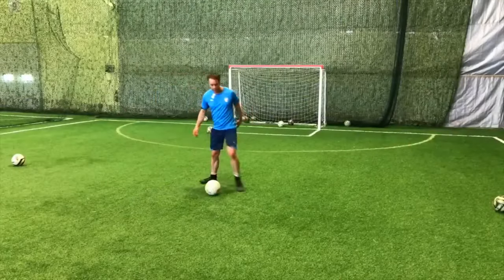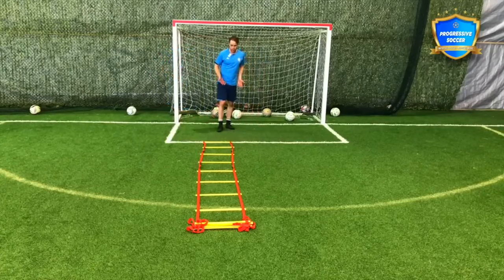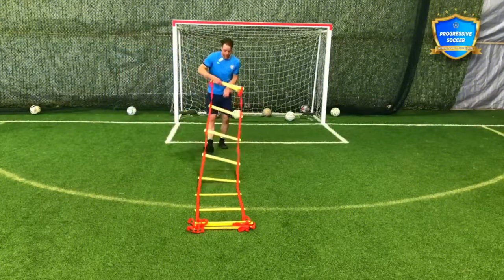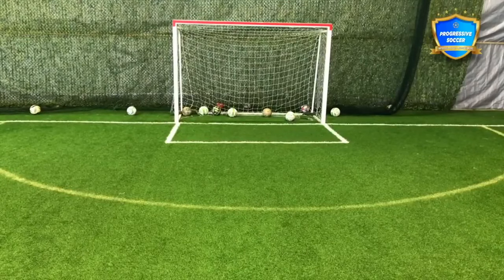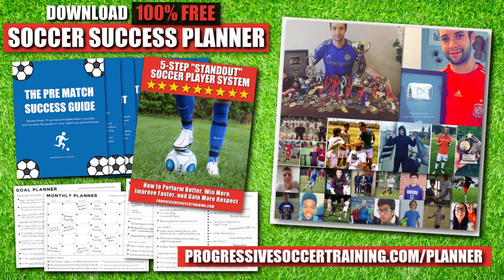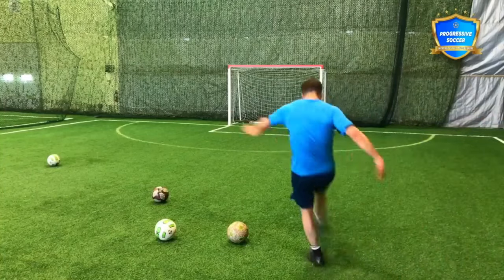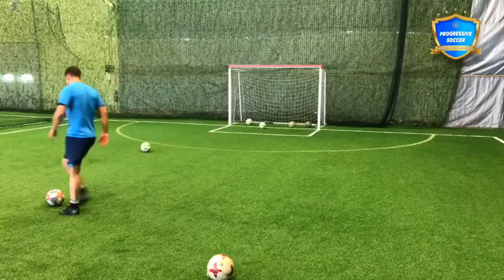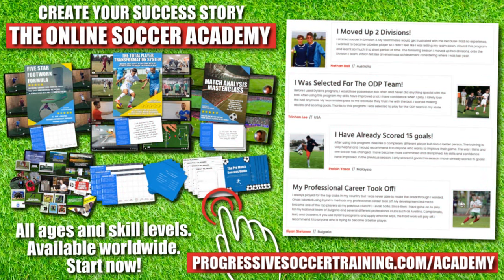5 IGNORED Soccer Drills I Wish I Started Earlier (Kids, Beginners, Adults)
🏆 Become a better soccer player (click here) 👈 In this video, 5 IGNORED Soccer Drills I Wish I Started Earlier (Kids, Beginners, Adults)

In this video, I'm unveiling the 5 overlooked drills that I truly wish I had discovered sooner – whether you're a kid just stepping onto the pitch, a beginner finding your footing, or an adult player seeking that extra edge, these drills are game-changers!

👟 Soccer Drills: Dive deep into drills that elevate every aspect of your game, from ball control to tactical awareness. These aren't your average drills – they're the secret sauce that sets champions apart!

👧 Soccer Drills for Kids: Parents, coaches, and young players, listen up! I'm sharing drills specifically tailored to the needs of budding soccer stars. Give your child the competitive advantage they deserve from an early age!

🏃 Soccer Drills for Beginners: Stepping onto the field for the first time can be daunting, but fear not! I've got drills designed to ease beginners into the beautiful game, building confidence and skill along the way.

👨‍🦳 Soccer Drills for Adults: Age is just a number when it comes to soccer. Whether you're a seasoned player or returning to the game after a hiatus, these drills will keep you sharp, agile, and ready to dominate the pitch.

🎯 Why Watch? 🎯

Wondering how these drills can transform your game? Stick around as I break down each drill, offering insights, tips, and demonstrations to ensure you're not just watching but actively learning and improving.

Ready to take your soccer skills to the next level? Your journey to soccer mastery starts here!

⚽ Are you ready to elevate your game? Let's do this! ⚽

- Coach Dylan

5 IGNORED Soccer Drills I Wish I Started Earlier (Kids, Beginners, Adults)